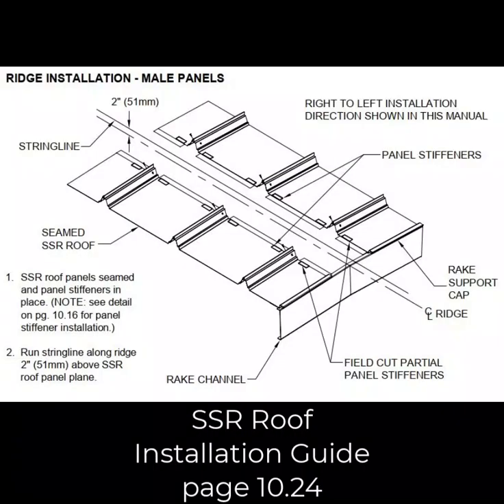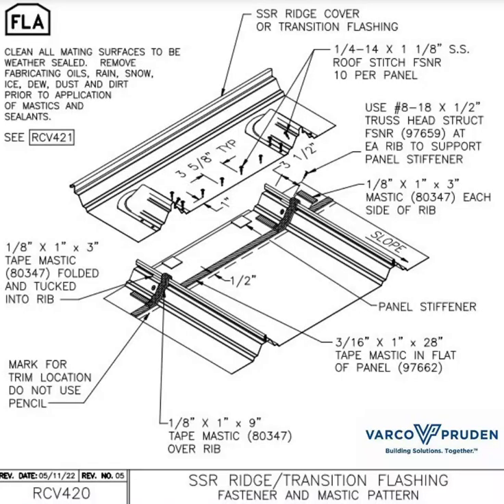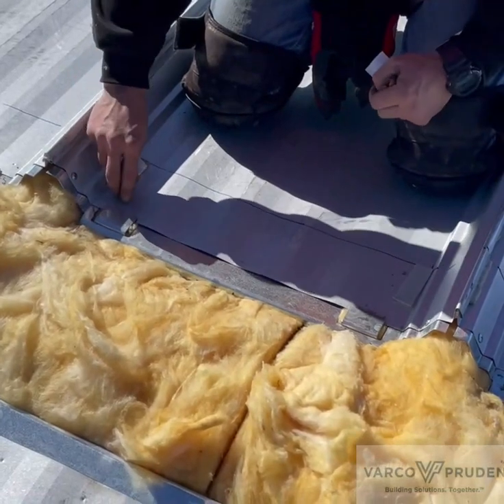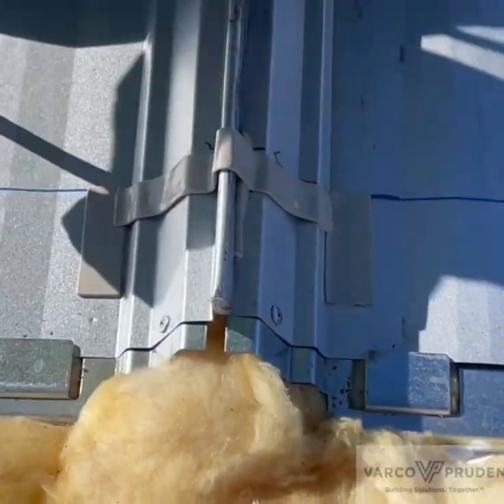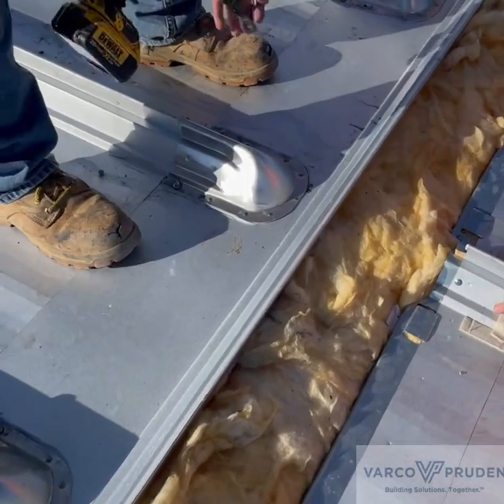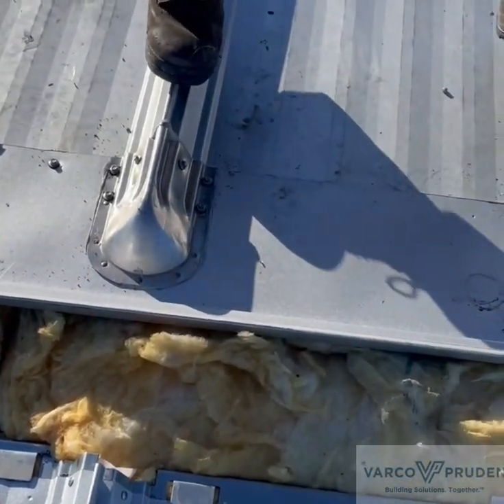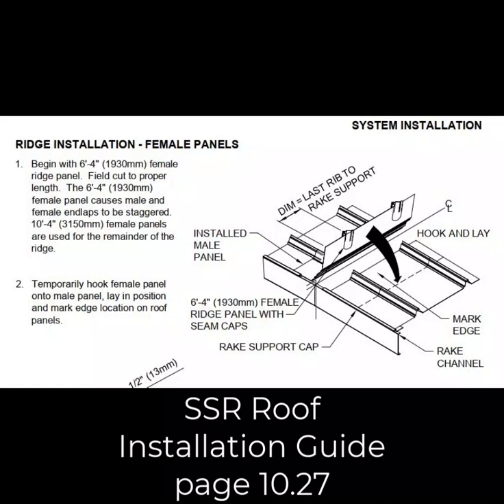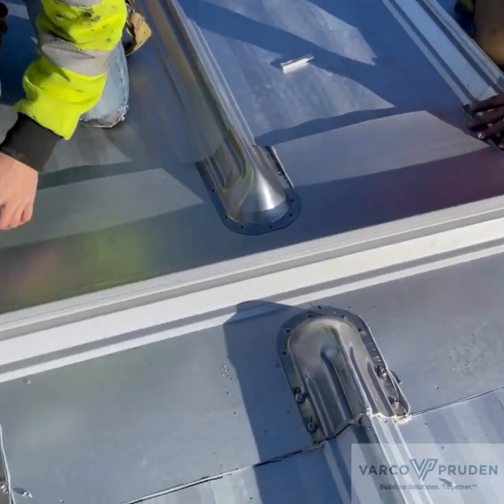Varco Pruden Buildings - Micro Video for Erectors: SSR Roof Ridge Layout RCV420 (updated 7-31-23)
Today, we're going to be talking about the SSR Roof ridge, more specifically, how to lay out and mark where the sealant goes, the placement of the sealant, and fastener placement.

The male ridge panels are set using a string line. You run a string line down the center of the ridge 2 inches above the roof plane. Holding the ridge panel on the line, you mark where the lower side meets the roof panels.

RCV420 shows the sealant placement and the fastener placement. As you can see from the detail, the sealant goes a 1/2 inch up from the line you just created.

There are three 3-inch pieces of sealant that go on every panel. Two go right where the minor rib meets the flat. And you fold the last one and tuck it right below the hem.

The 9-inch pieces go up and over the trapezoid.

The 28-inch pieces of sealant go from the top of the trapezoid to the top of the next trapezoid.

This erector finds it easier to install the fasteners next to the trapezoids first.

Once the fasteners are in the cups, they start filling in the remaining fasteners.

Next, you hook the female panel onto the male panel, lay in place, and mark the edge location on the roof. Then you install your sealant and fasteners.

This concludes the video. Make sure you follow all the details provided and use the SSR Roof installation guide for help.

Varco Pruden does not make any representation or warranties with respect to the accuracy, applicability, fitness, or completeness of the video content. Varco Pruden does not warrant the performance, effectiveness or applicability of any information or methods provided in any video content.  This video content is not intended to be a substitute for professional advice.

Pequeño video para operarios de montaje: diseño de la cumbrera del SSR RCV420 (actualizado el 07/31/23)

Hoy vamos a hablar de la cumbrera del techo SSR, en particular, de cómo trazar y marcar dónde colocar la cinta selladora y los tornillos.

Los paneles de cumbreras macho se colocan utilizando una cuerda. Se pasa una cuerda por el centro de la cumbrera a 2 pulgadas por encima del plano del techo. A la vez que se sujeta el panel de la cumbrera en la línea, se marca el lugar en el que la parte inferior se une con los paneles del techo.

RCV420 muestra dónde se colocan la cinta selladora y los tornillos. Como puede observarse en la especificación, la cinta selladora se aplica desde la línea recién trazada 1/2 pulgada hacia arriba.

En cada panel, se colocan tres retazos de cinta selladora de 3 pulgadas. Dos van justo donde la nervadura menor se encuentra con la superficie plana. El tercero se dobla y coloca justo debajo del borde.

Los retazos de 9 in recubren todo el trapecio.

Los retazos de la cinta selladora de 28 pulgadas se colocan desde la parte superior del trapecio hasta la parte superior del trapecio siguiente.

A este operario de montaje le resulta más fácil instalar primero los tornillos junto a los trapecios.

Una vez colocados los tornillos junto a los trapecios, se empieza a colocar el resto.

Luego, enganche el panel hembra en el macho, colóquelo en su lugar y marque el borde en el techo. A continuación, coloque la cinta selladora y los tornillos.

Aquí termina el video. Asegúrese de seguir todas las especificaciones y utilice la guía de instalación del SSR como ayuda.

El contenido de este video se puso a disposición únicamente con fines informativos. Varco Pruden no ofrece ninguna declaración ni garantía con respecto a la exactitud, aplicabilidad, idoneidad o integridad del contenido del video. Varco Pruden no garantiza el rendimiento, la eficacia o la aplicabilidad de cualquier información o método proporcionados en cualquier contenido de video. El contenido de este video no pretende reemplazar el asesoramiento profesional.